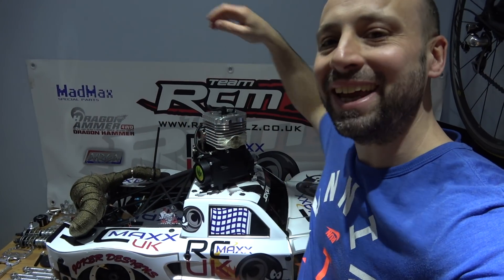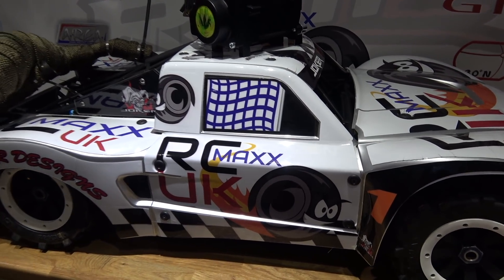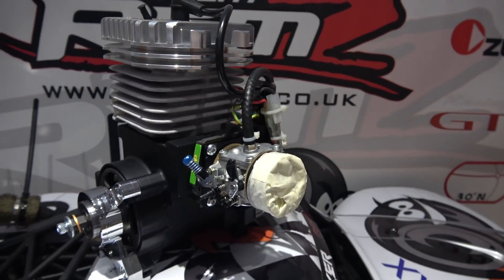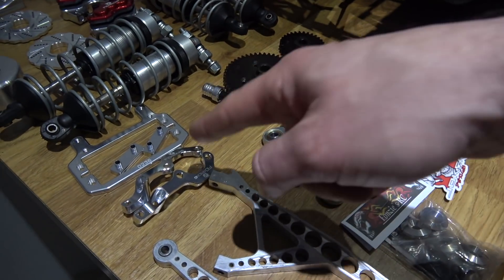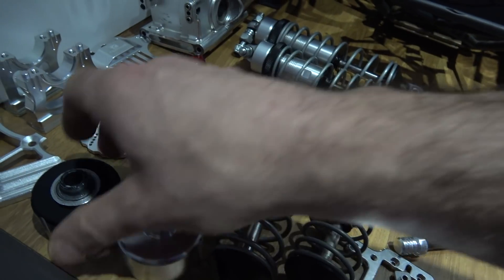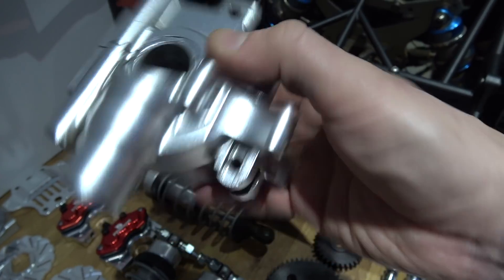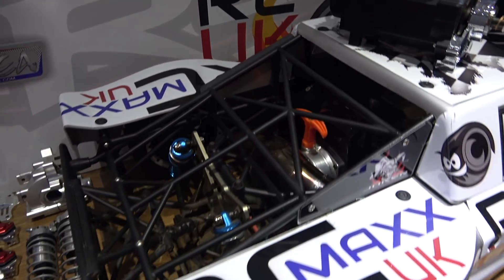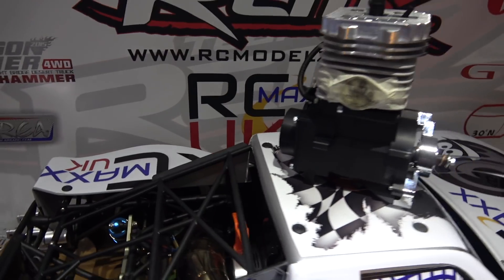My Losi 5t ALX 71 Malossi build starts soon!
Hi guys!,

Here is a video showing my upcoming big bore build...

based around my Losi 5ive T and the incredible ALX 71cc malossi billet reed case engine.